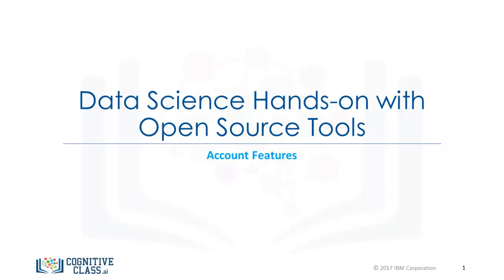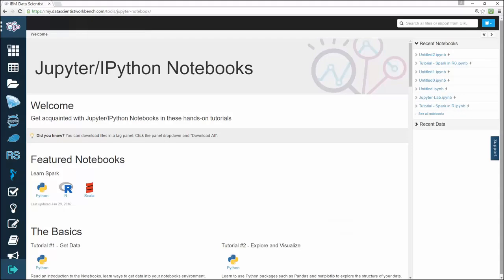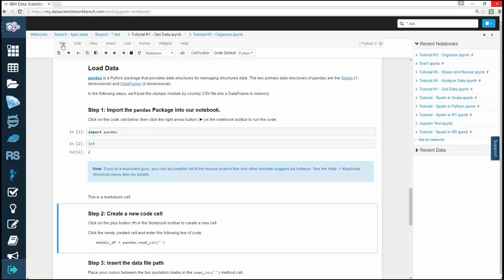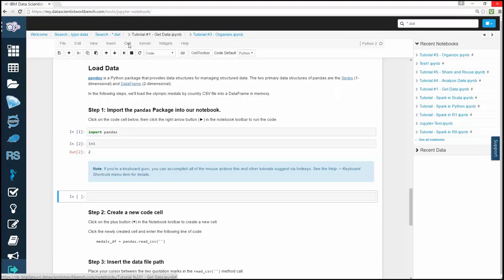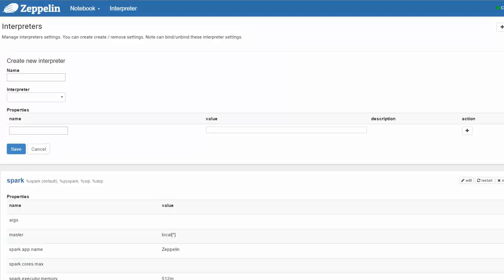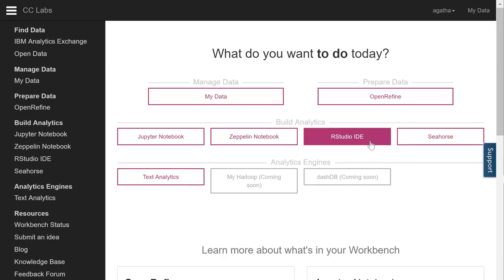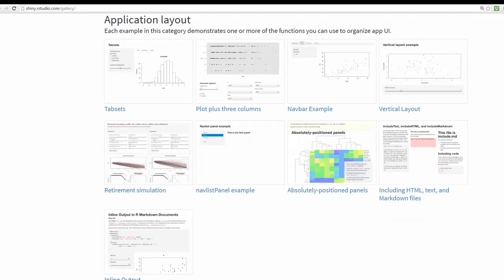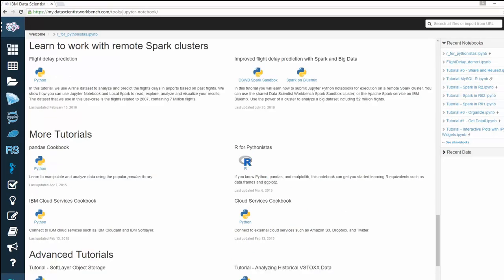Cognitive Class Labs Account Features - Open Source tools for Data Science by IBM #2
This video is part of an online course, Open Source tools for Data Science by IBM. Learn about Jupyter Notebooks, RStudio IDE, Apache Zeppelin and Data Science Experience. to get access to the full course.

About this course:
What are some of the most popular data science tools, how do you use them, and what are their features? In this course, you'll learn about Jupyter Notebooks, RStudio IDE, Apache Zeppelin and Data Science Experience. You will learn about what each tool is used for, what programming languages they can execute, their features and limitations. With the tools hosted in the cloud on Cognitive Class Labs, you will be able to test each tool and follow instructions to run simple code in Python, R or Scala. To end the course, you will create a final project with a Jupyter Notebook on IBM Data Science Experience and demonstrate your proficiency preparing a notebook, writing Markdown, and sharing your work with your peers.